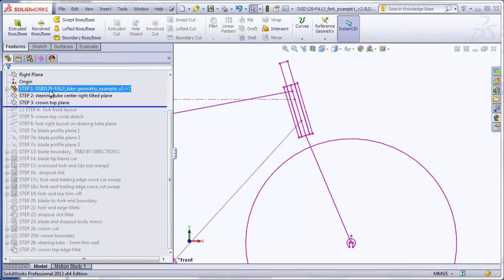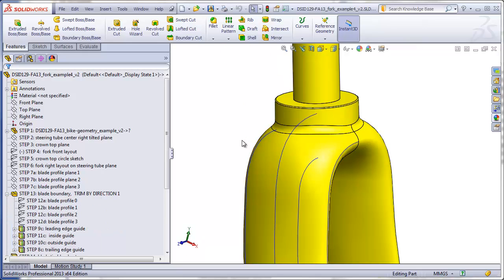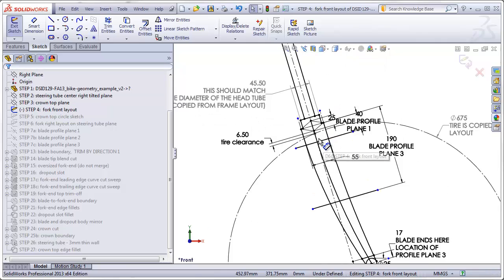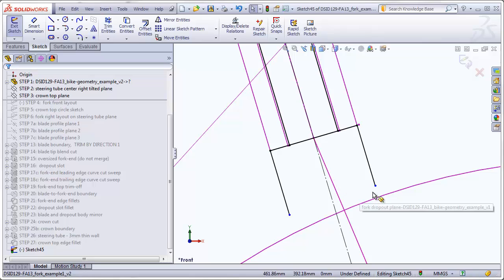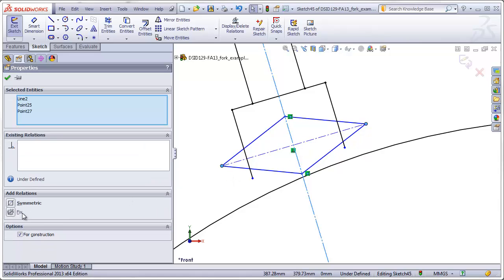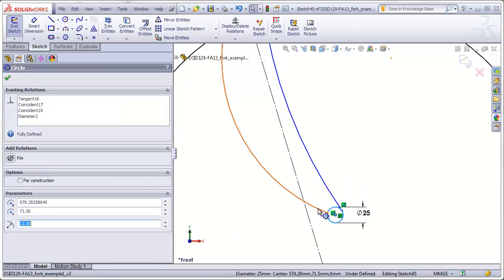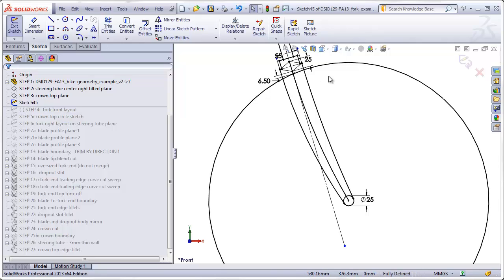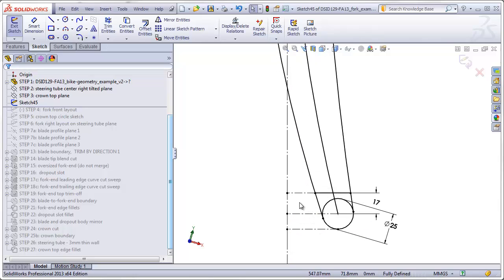DSID129, Solidworks Project 7-3, Bicycle Fork - Front Plane Layout